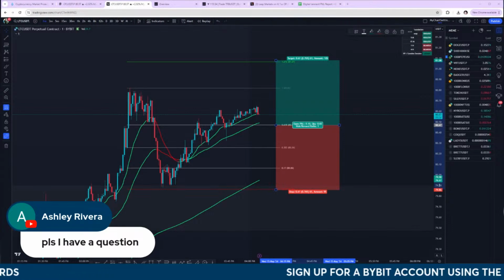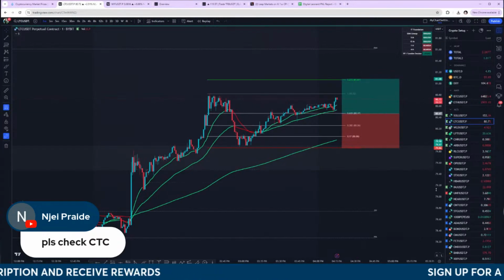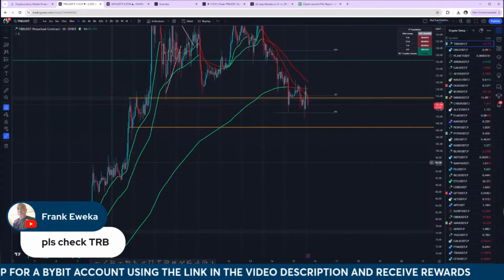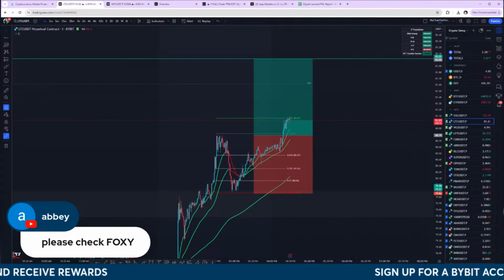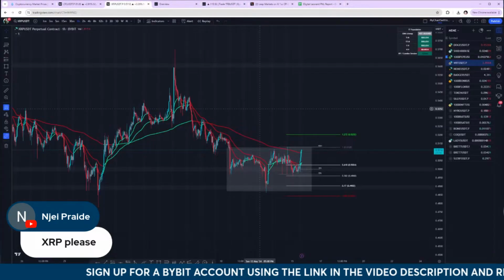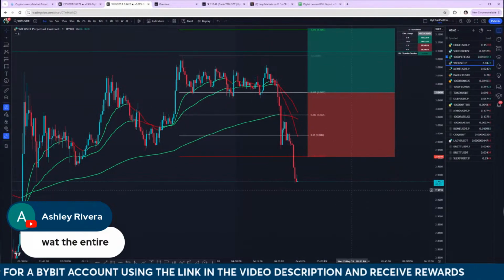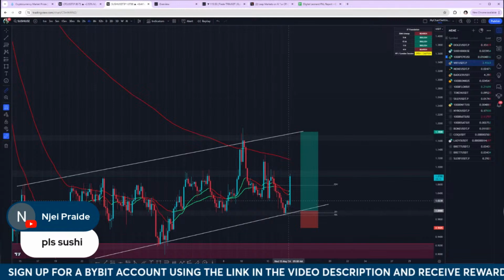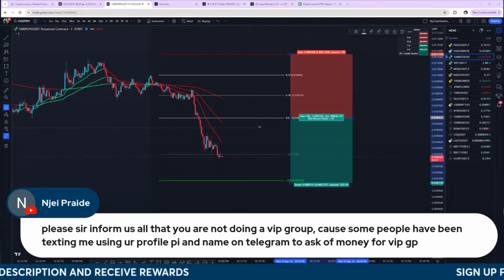Daily Live Crypto Derivatives and Spot Trading: Free Signals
Get free derivatives and spot signals joining our daily live trading session on YouTube even if you are a complete beginner